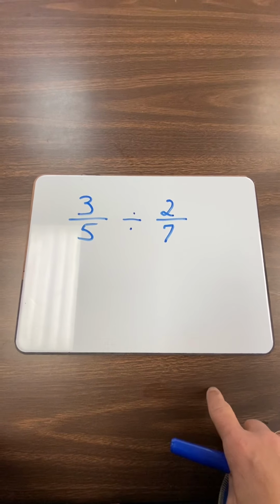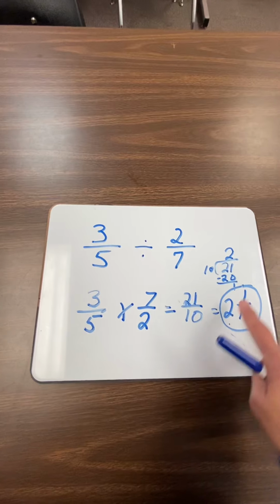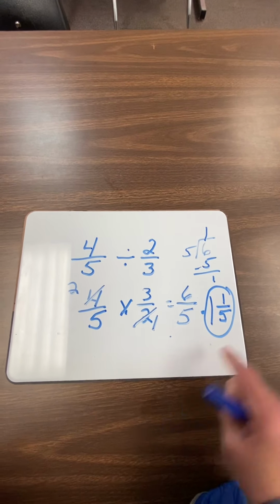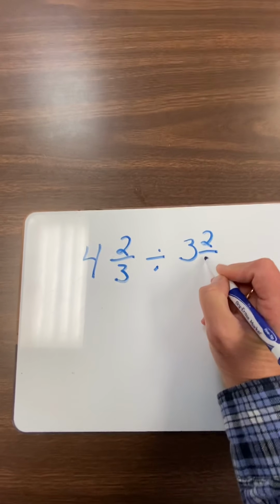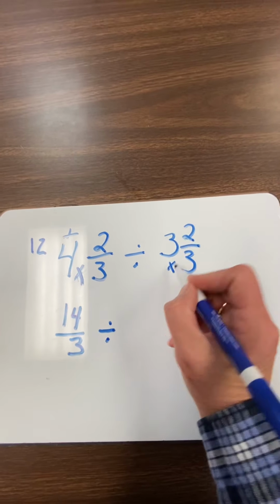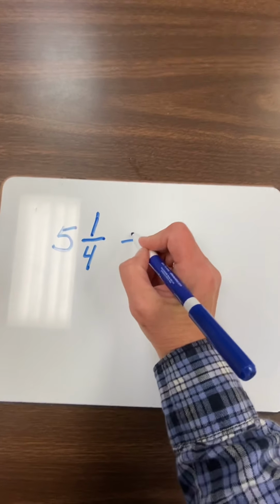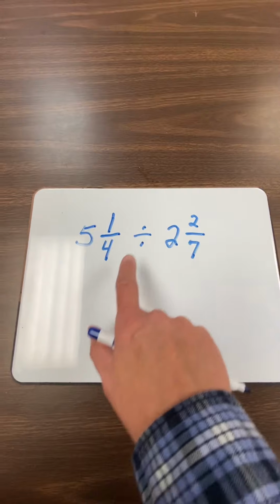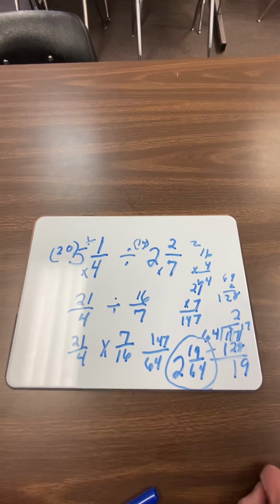Div mixed numbers